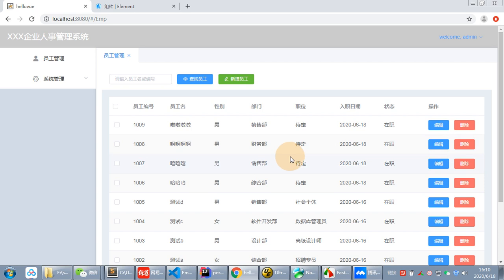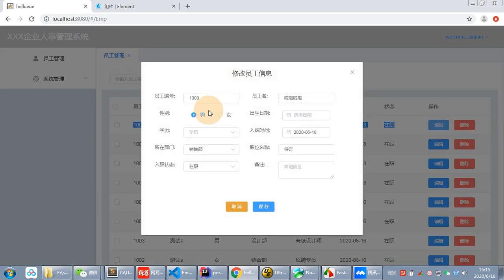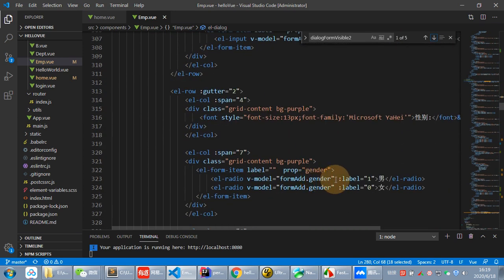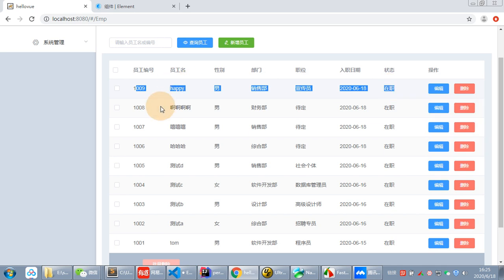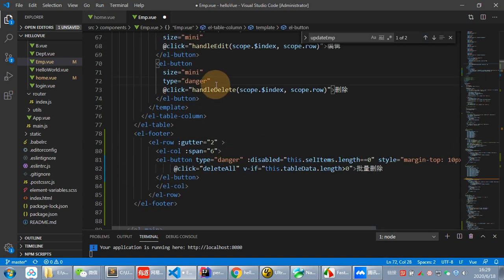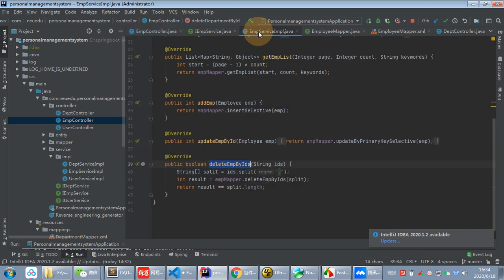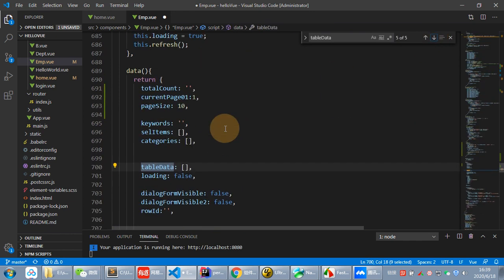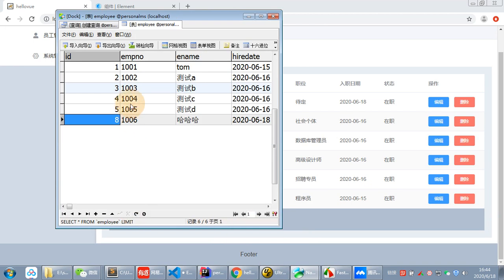Edit&delete&batchDelete - Part 17 (SpringBoot JAVA+ VUE Tutorial)